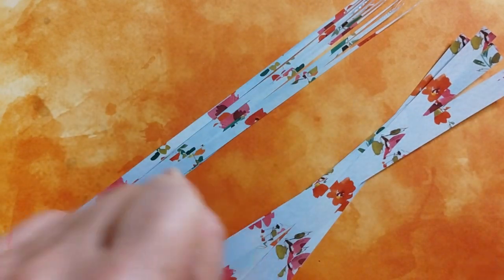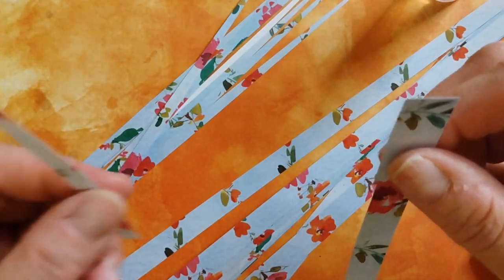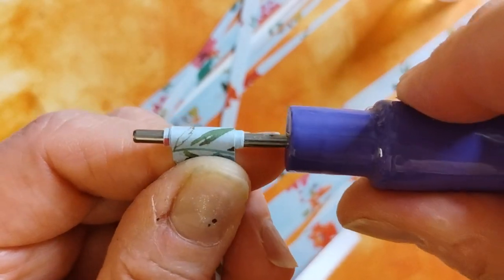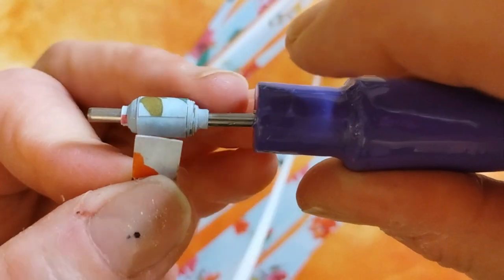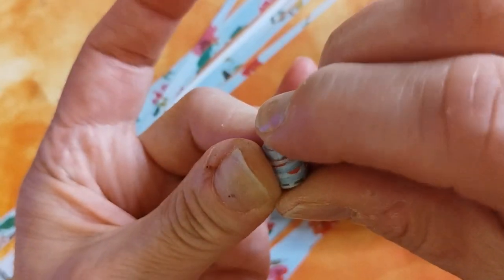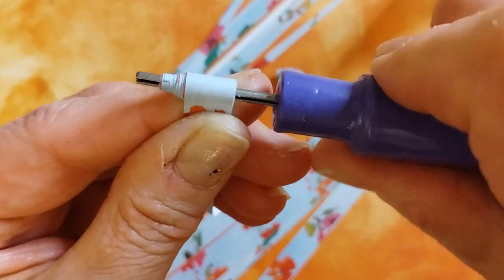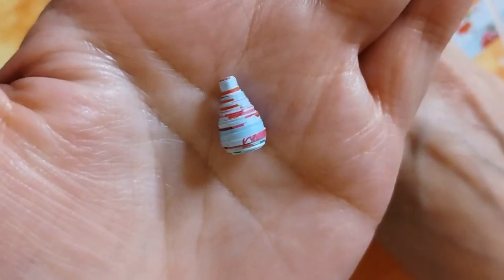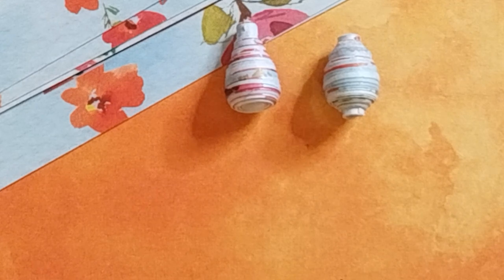Paperbead - 💐🌻14 mm Vase- how to roll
Hi! In today’s tutorial, I will show you how to roll my
14 mm Vase.
These fun Beads are unique in shape and in this tutorial, I show you 2 options on how to decide what shape you like.

Had So much fun to creating them!

When purchased on my website you will receive 32 paper strips that will create 16 beads in any a variety of colors and patterns of your choice. This vase has 2 strips to 1 bead.

*Supplies:
*Paper bead rollers -

belliebeads (@bellie_beads) • Instagram photos and videos

Belliebeads | Facebook Page

Paper Beads Born Pretty | Facebook

*Please tell me what you thought of this Bead by commenting below*

Thank you for supporting my You Tube Channel